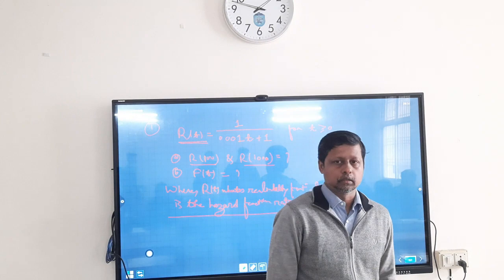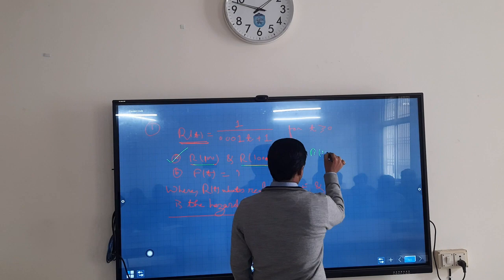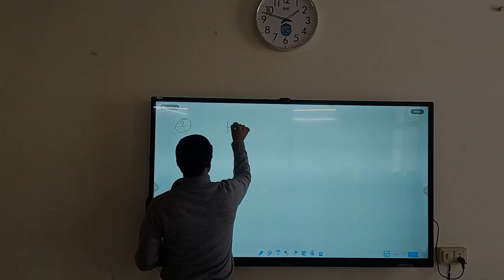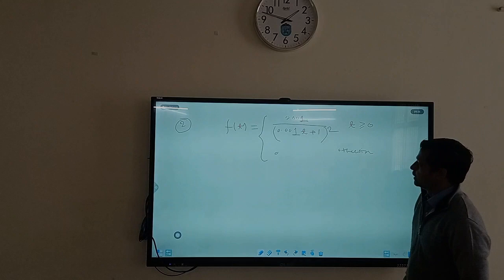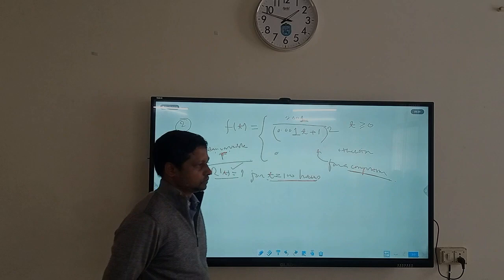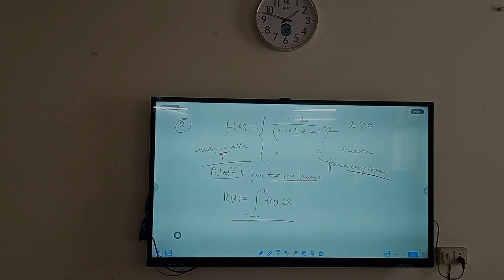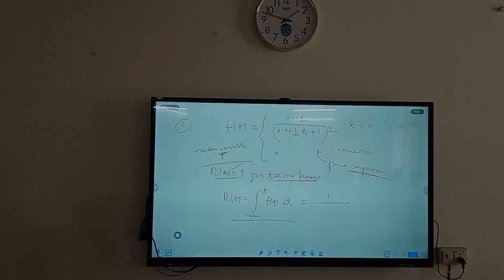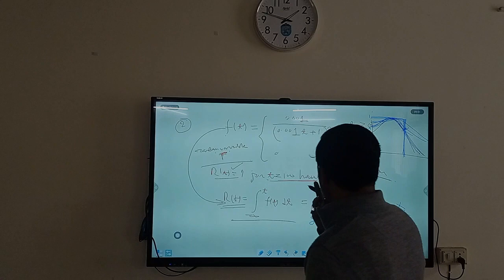Lecture 1e Exercises and a Case Study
Couple of exercises to understand the basics and need of reliability evaluation at the stage of designing a product/ component, and offering warranty, guarantee and buy back policy as a part of commercial practices.